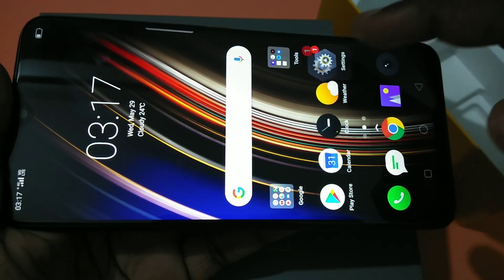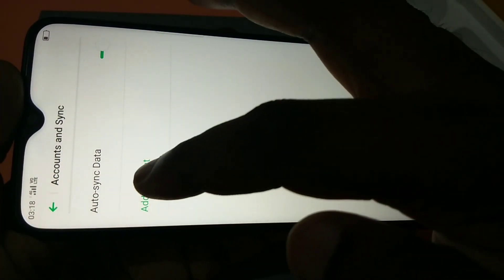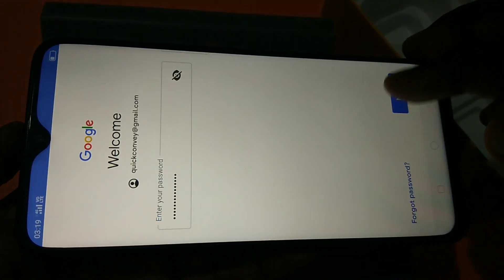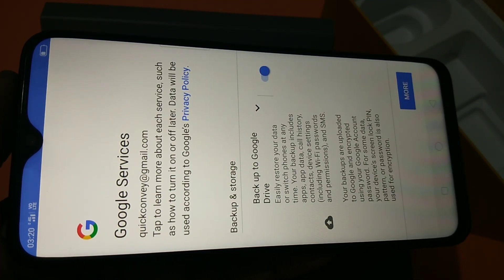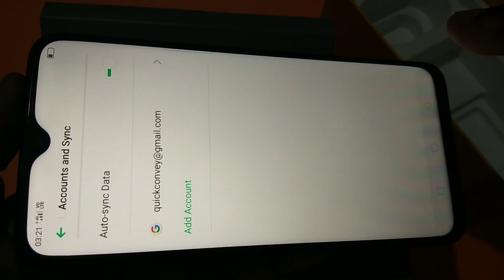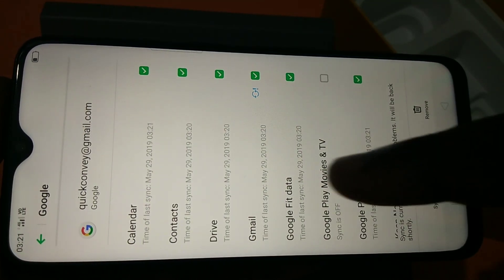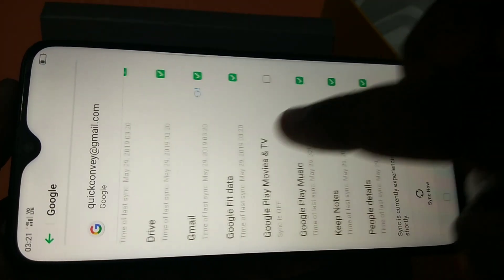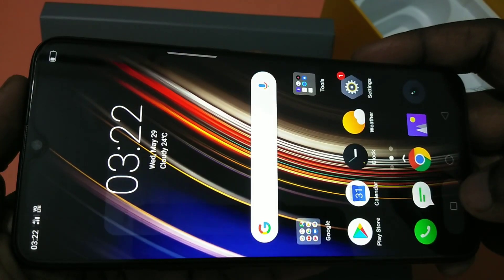Realme 3 Pro How to Add New Google Account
20+ Realme 3 Pro Tips and Tricks